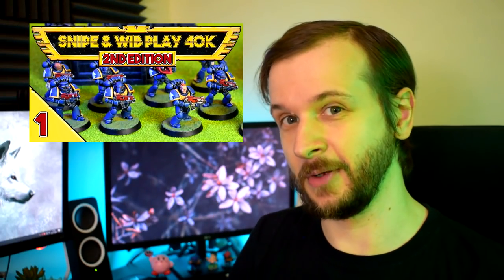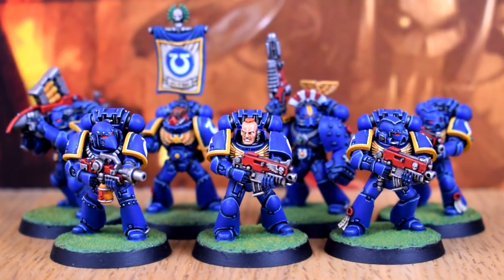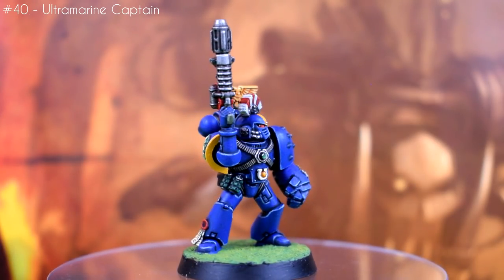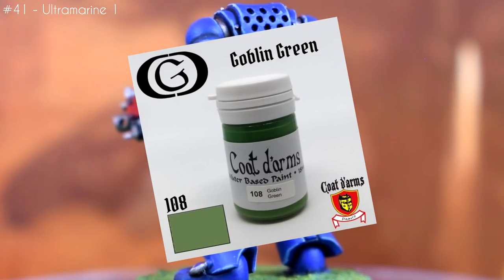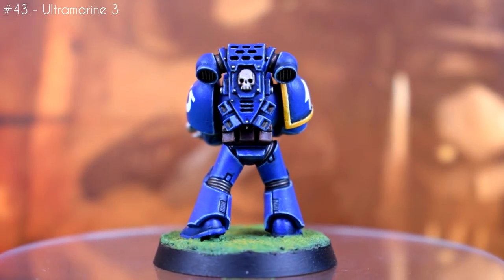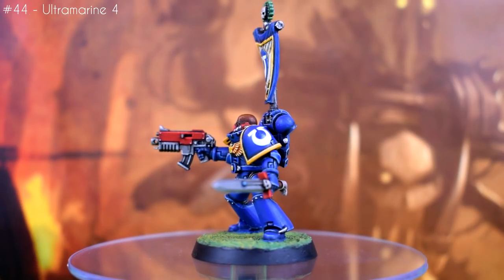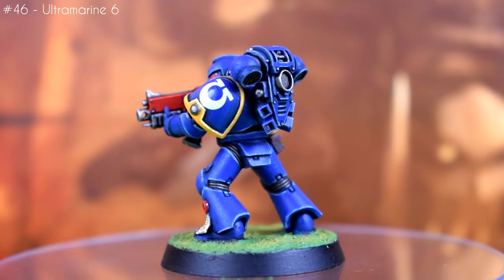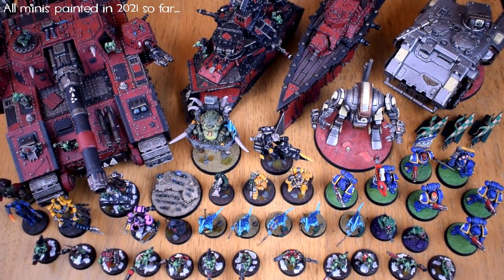2021 Mini Painting Log: September/October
It's smurf time babeeeey!